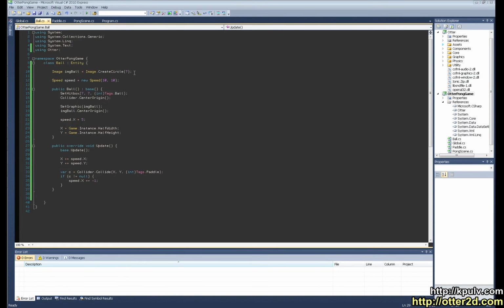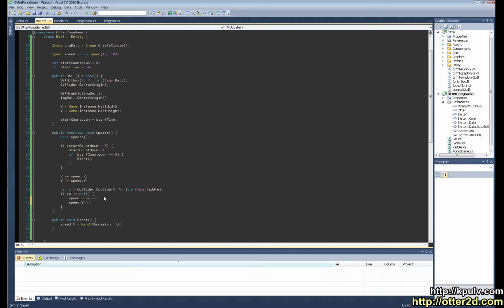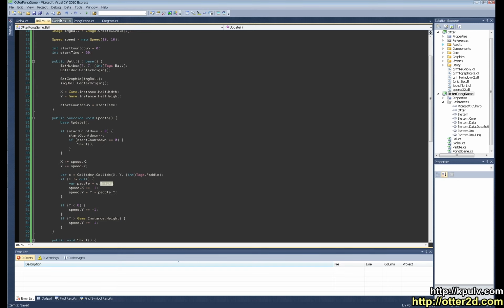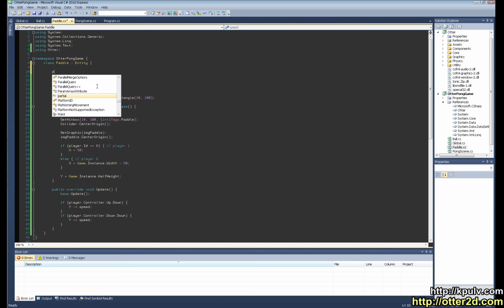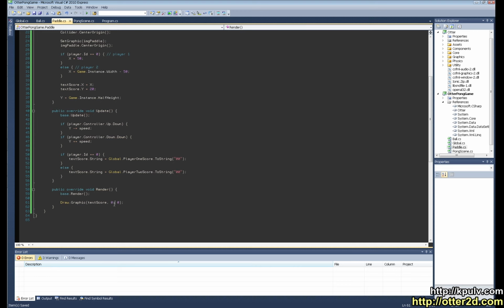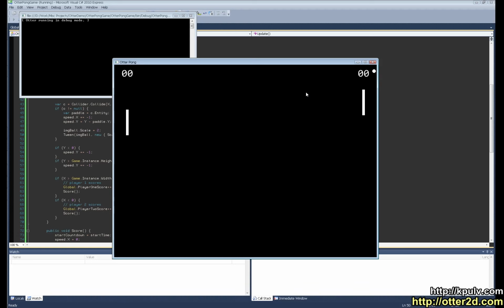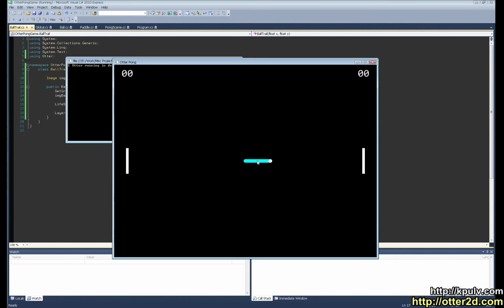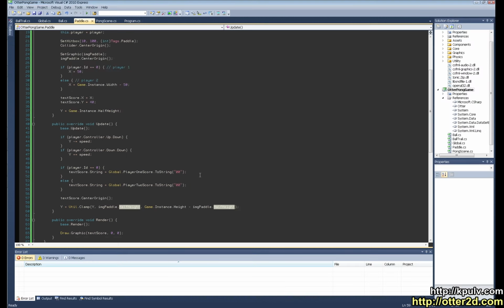Otter Pong Part 2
Part 2 of making a simple Pong type game using Otter